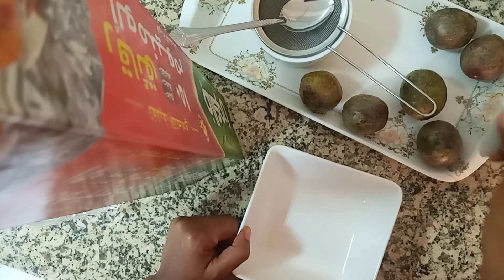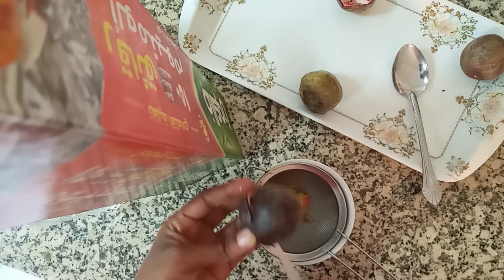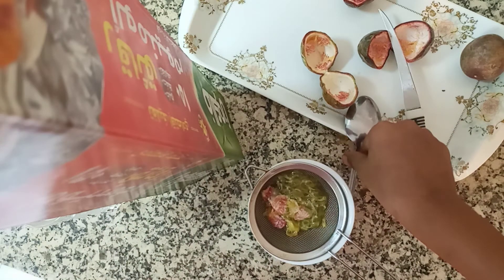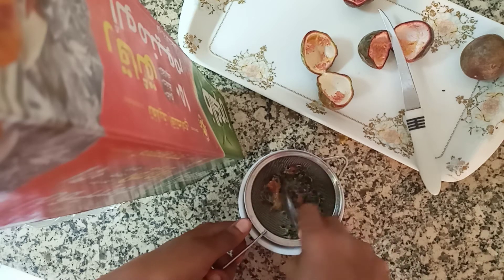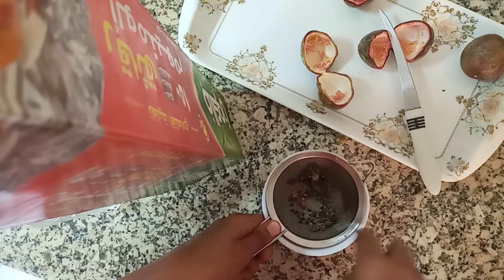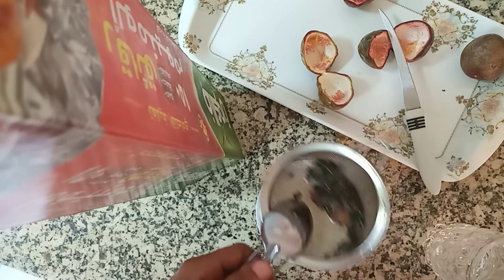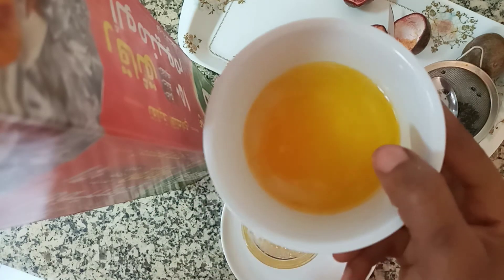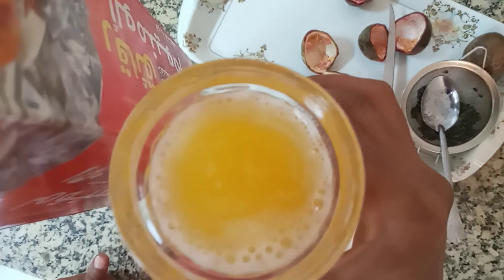making passion Juice 🍹blessed Sunday/housemaid